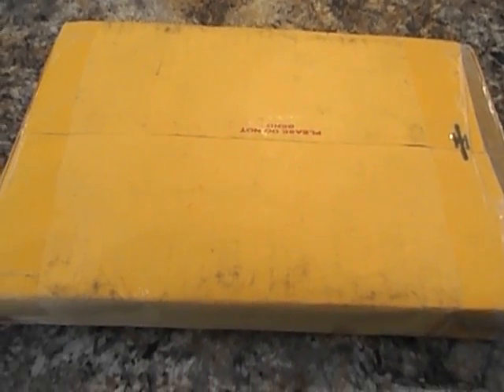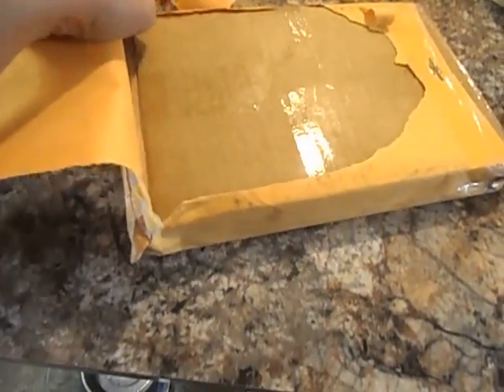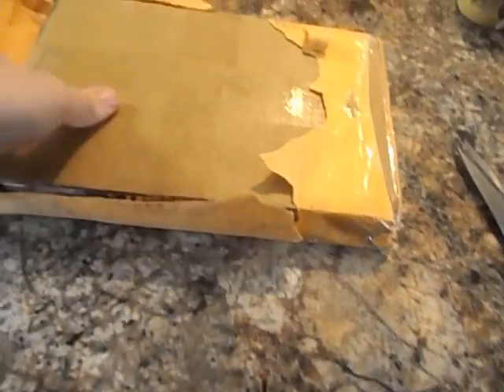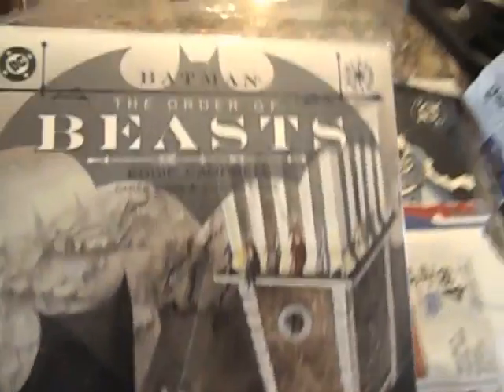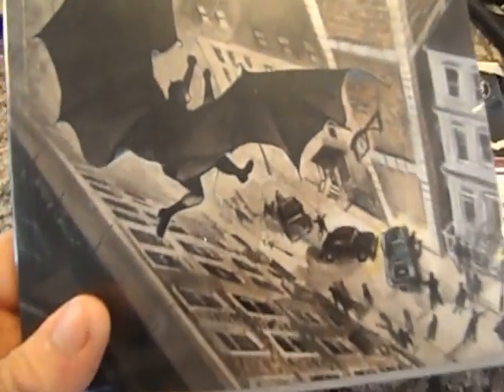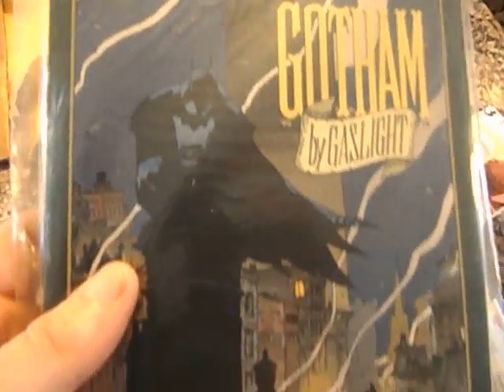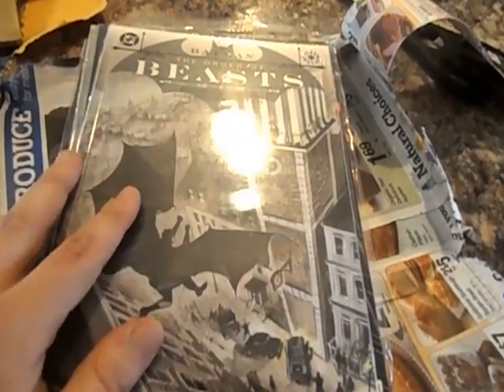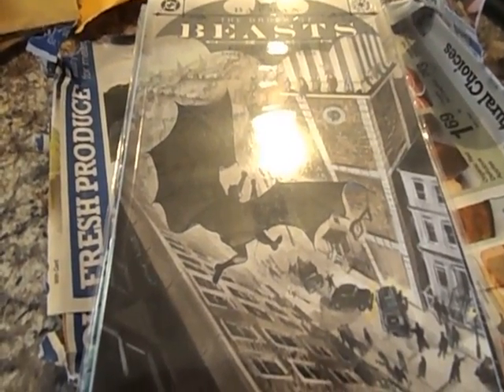Batman TPB Haul-2014